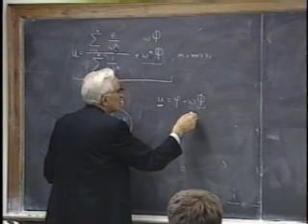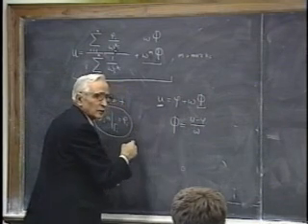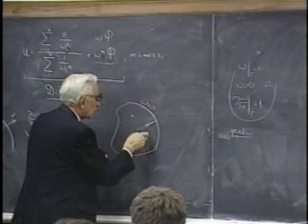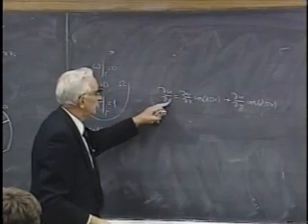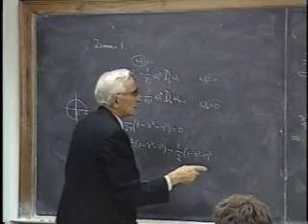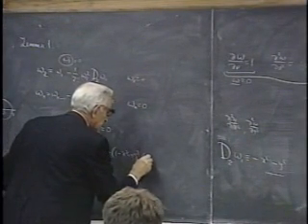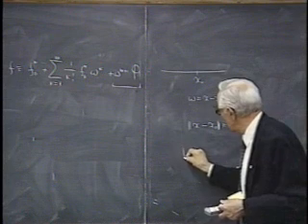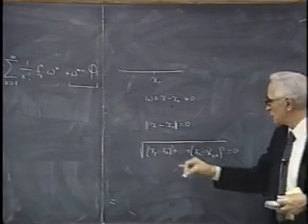Lecture 7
V. L. Rvachev lectures at University of Wisconsin - Madison, 1996